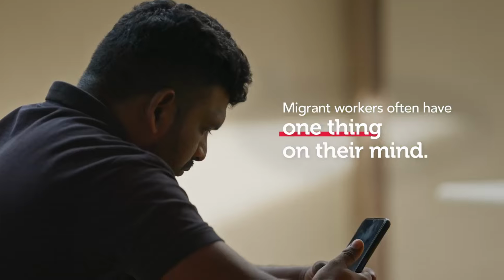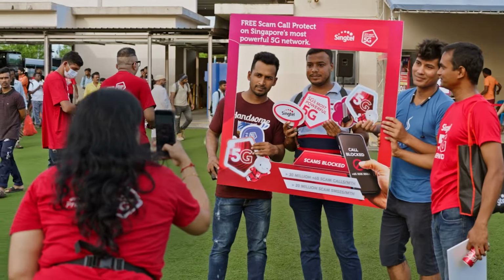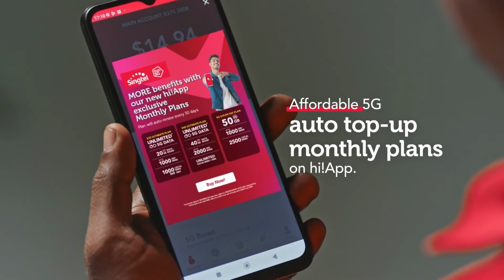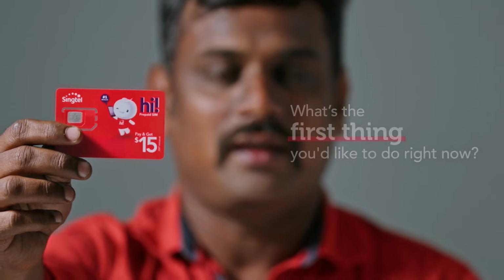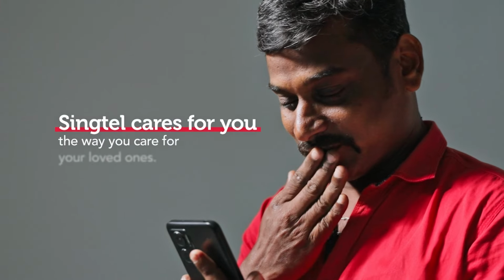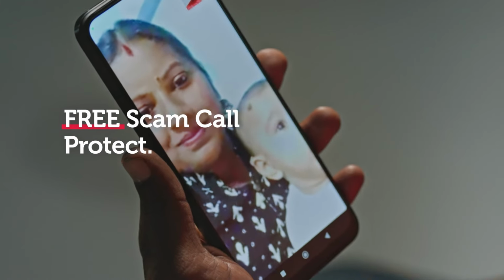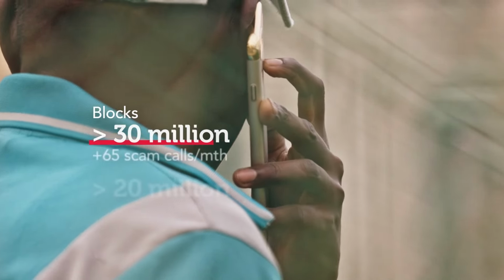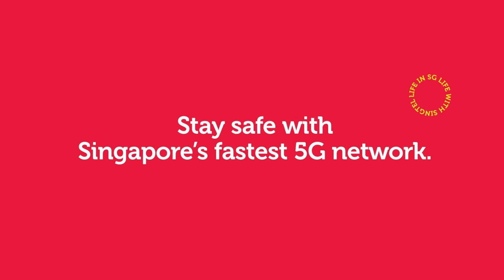Staying close, even from afar with Singtel Prepaid 5G.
"Hey, can you see me? Is it clear?"

Meet Mr. Nasrudeen S., a dedicated migrant worker in Singapore. Living far from his cherished family, the thought of growing apart from them is a risk he couldn't take.

We presented Mr. Nasrudeen with Singtel Prepaid 5G – our solution for those separated by miles. Asking him whom he'd call first, the answer was already clear.

The instant his family accepted the video call, his face lit up, leading to a truly touching moment.

But our commitment goes beyond speed. Singtel Prepaid 5G includes FREE Scam Call Protect, which blocks scam calls and SMSes.

With Singtel, staying close is not just about technology; it's about bridging hearts across any distance.